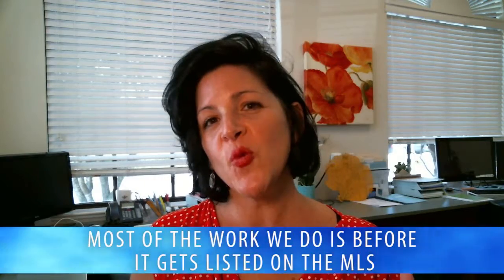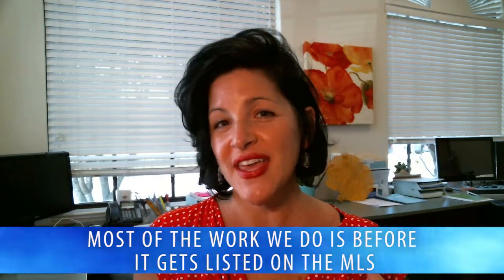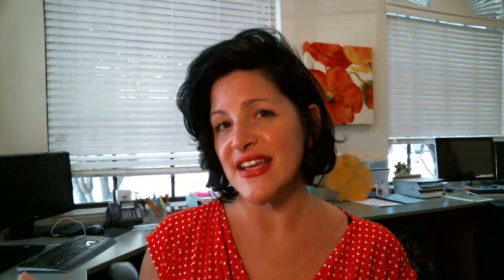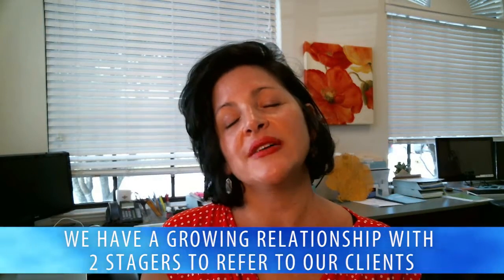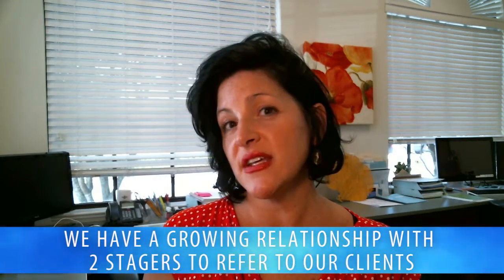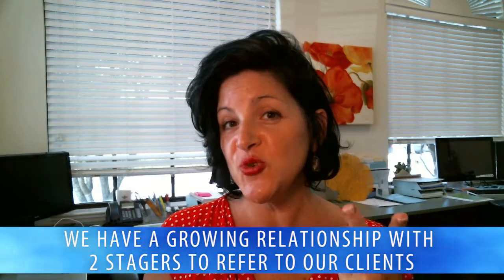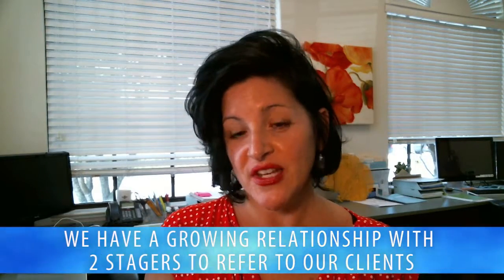Jupiter Real Estate Agent: Staging Your Home When Selling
One of the reasons our listings sell faster than others is because of the work we put into them before they enter the MLS. With that in mind, we’ve decided to add to our growing team by including the services of two professional stagers. Staging your home can make a tremendous difference in both the time it takes to sell and the kinds of offers you receive. Our new stagers have specialized skills that can bring out the best in your home and help get it sold for top dollar.

Buying a home?

The Simmonds Team of Keller Williams